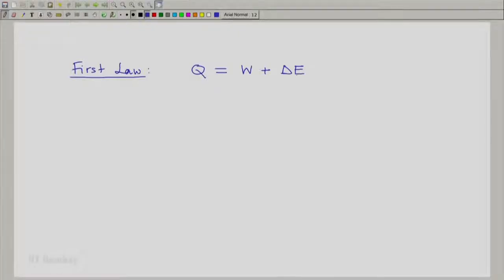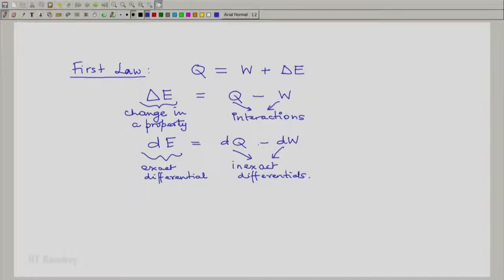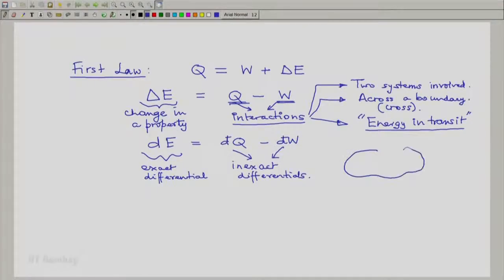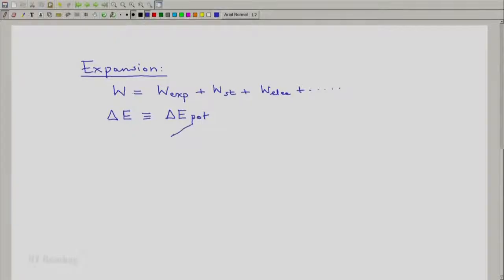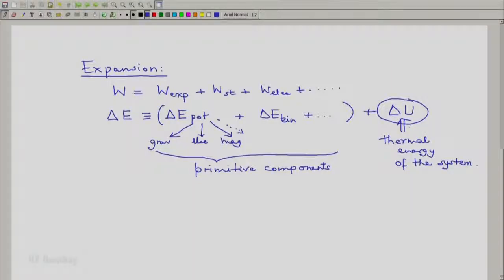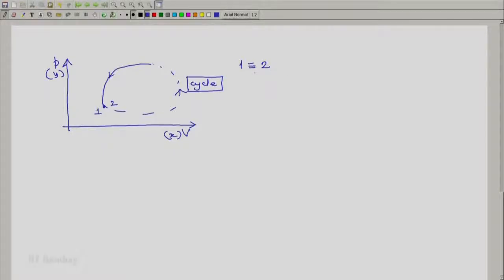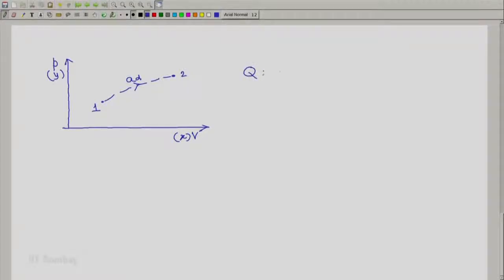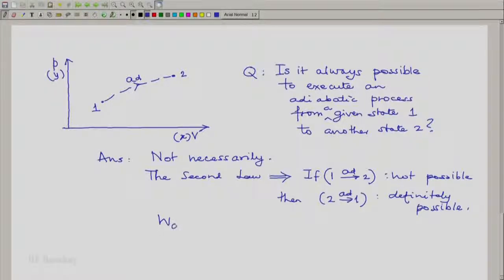ME209x S034E The First Law 5 Final steps IIT Bombay